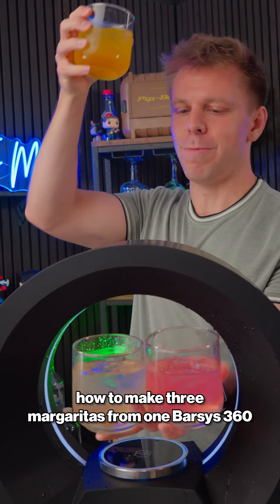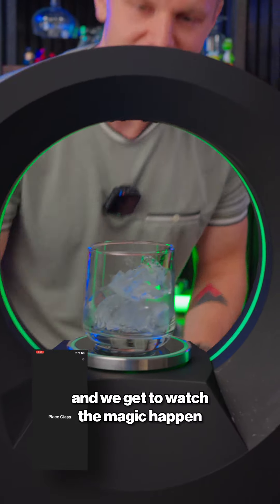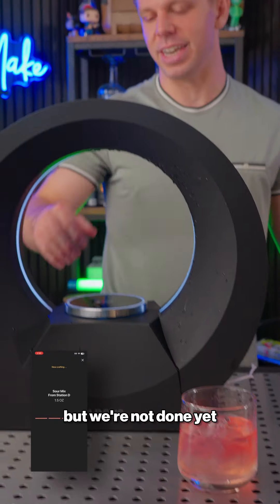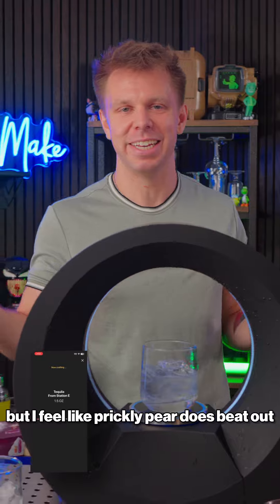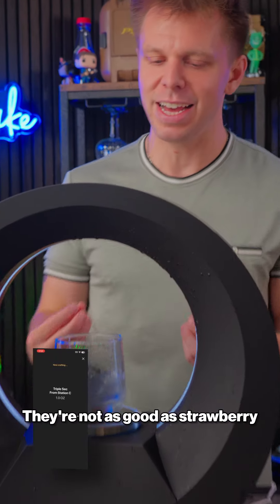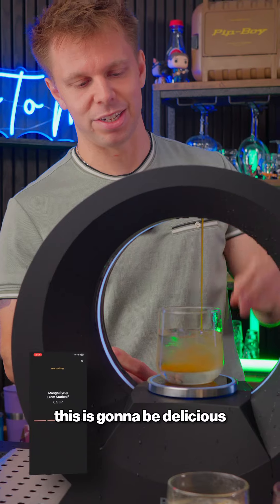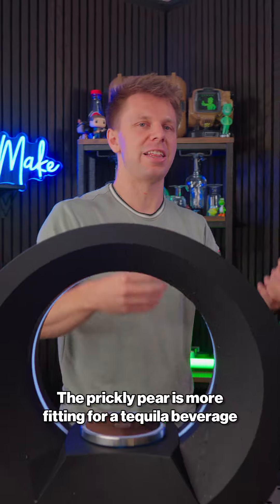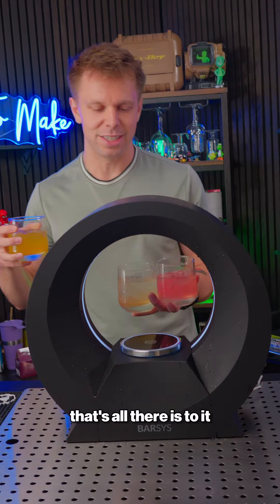Let's make THREE margaritas with one barsys 360 🔥